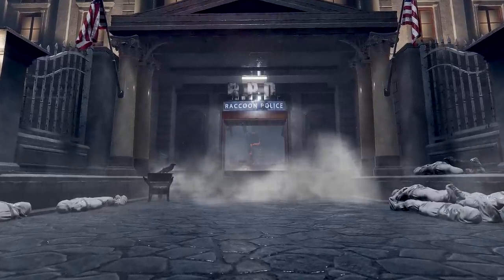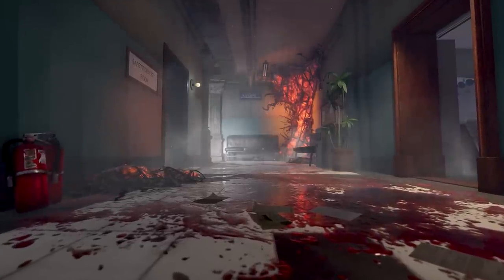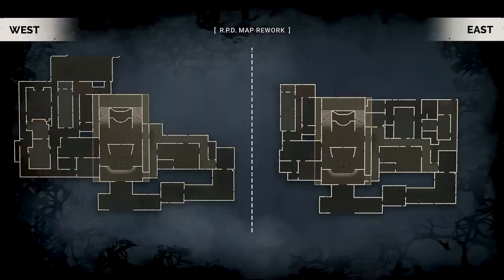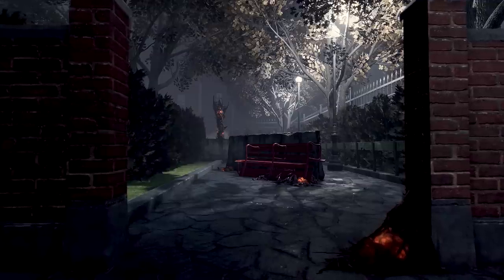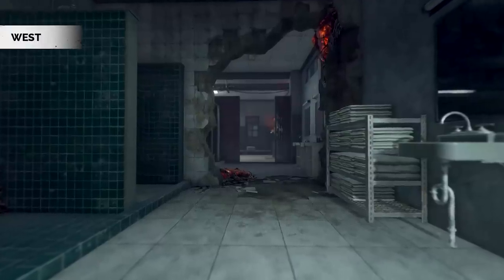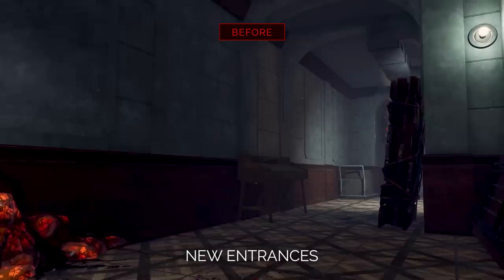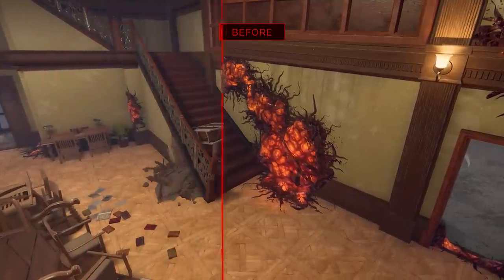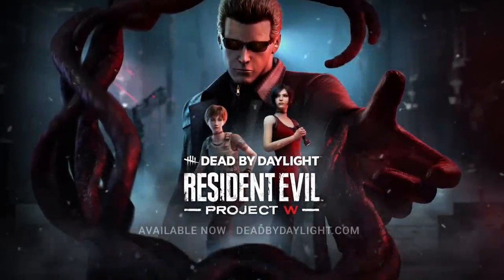Dead by Daylight | Resident Evil: PROJECT W | Raccoon City Police Department Update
Renovations on the Raccoon City Police Department are officially complete. Take a quick tour of the updated Map rework, now split into 2 separate variants.

Dead by Daylight: Resident Evil: PROJECT W is available now.

Dead by Daylight is a multiplayer action/horror game where one player takes on the role of a brutal Killer and the other four play as Survivors. As a Killer your goal is to sacrifice as many Survivors as possible. As Survivors your goal is to work together to evade, escape, and most importantly – stay alive.